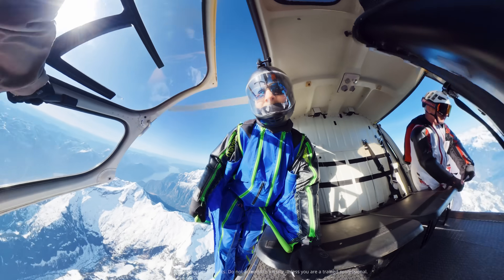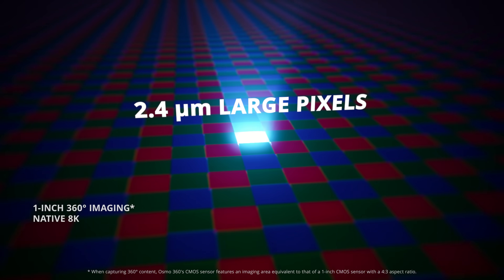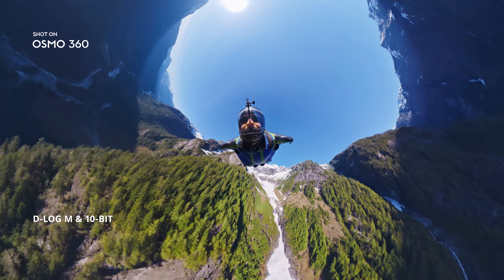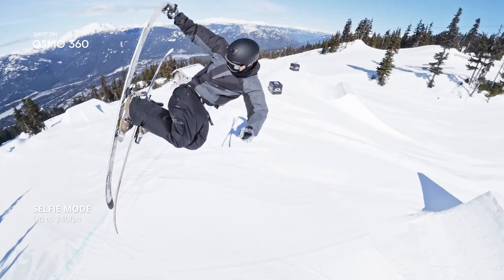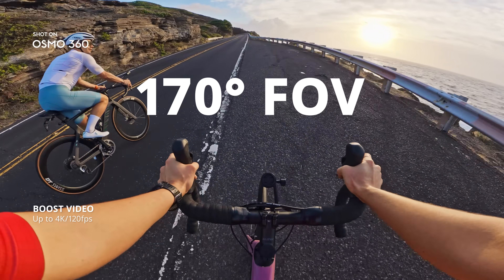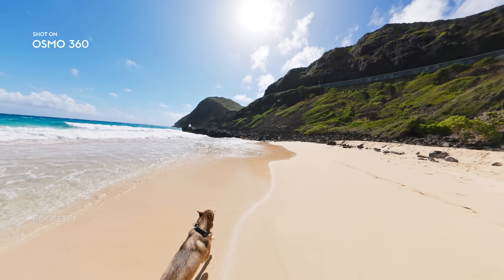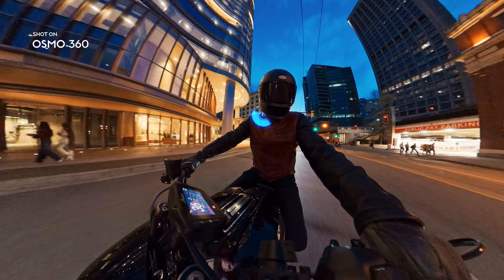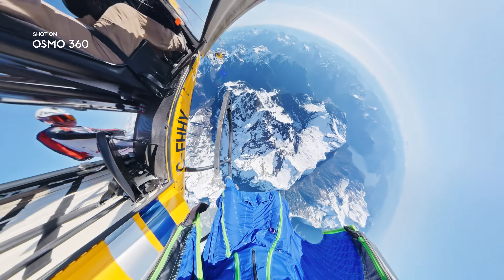הכירו את DJI Osmo 360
מצלמת ה-360° המהפכנית ב-8K של DJI שתשנה את חווית הצילום שלכם!

ה- Osmo 360 מביאה עימה מהפכה טכנולוגית חדשנית המשדרגת את יכולות הצילום של DJI לרמות חדשות ויוצאות דופן! עם צילום 360° מחיישן בגודל 1 אינץ'! חיישן HDR מרובע חדש המתוכנן במיוחד לצילום 360°, מגדיל את ניצול החיישן ב-25% לאיכות תמונה יוצאת דופן וצריכת חשמל נמוכה יותר בגוף קומפקטי וקל משקל.

❇️ וידאו 360° ב-8K מקורי
❇️ מצלמת ה-360° הראשונה של DJI המציעה וידאו 360° ב-8K/30fps מקורי עם פיקסלים גדולים בגודל 2.4 מיקרון. לכדו את העולם האמיתי ב-360° בלחיצה אחת עם טווח דינמי מרשים של 13.5 סטופים.
❇️ביצועים יוצאי דופן גם בתאורה נמוכה, צמצם F/1.9 מגדיל דרמטית את קליטת האור , ומצב SuperNight חושף כל ניואנס של הלילה.
❇️ הקלטה רציפה של 100 דקות ב-8K/30fps
❇️פרופילי צבע 10bit & D-Log M לוכדים למעלה ממיליארד צבעים עם טווח דינמי רחב יותר לגמישות מירבית בעריכה.
❇️ וידאו 360° בקצב פריימים גבוה 4K/100fps | תמונת 360° בגודל 120MP
❇️תאימות מלאה לאביזרי Osmo Action series ובעלת הברגת 1/4" לחיבור קל לציוד סטנדרטי.
❇️חיבור מיקרופון ישיר OsmoAudio להתחברות ישירה לשני משדרי מיקרופון של DJI ללא מקלט.
❇️  כלי ייצוב 360° HorizonSteady & RockSteady 3.0: לייצוב חסר תקדים, המטפל בקפיצות וסיבובים עזים ללא מאמץ.
❇️ עמידות למים עד 10 מטרים ללא קייס ועמידות לקור (למעלה מ-1.5 שעות הקלטה ב-20°- צלזיוס ).
סובבו את העולם שלכם עם Osmo 360.